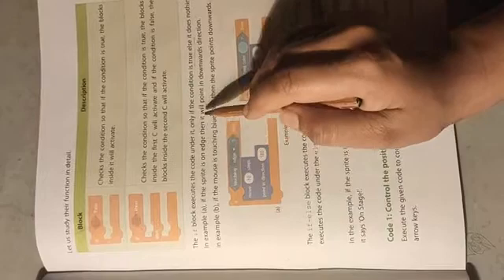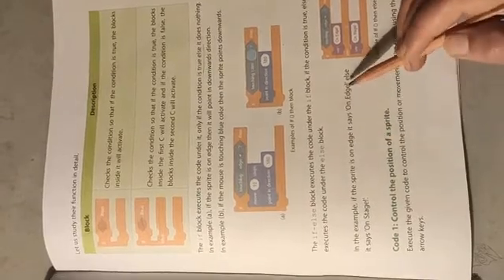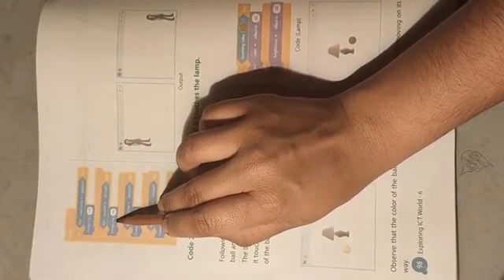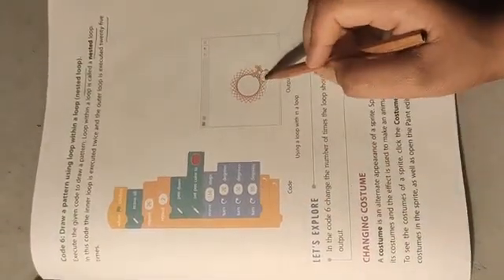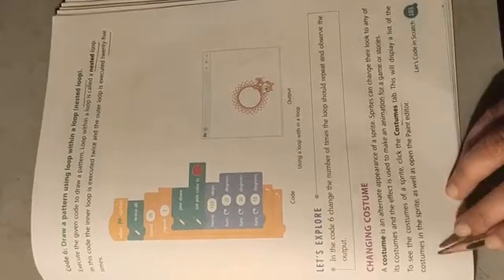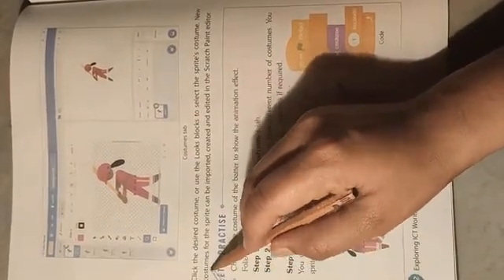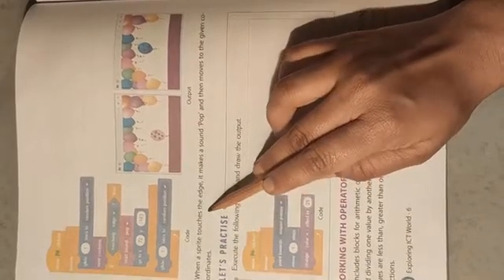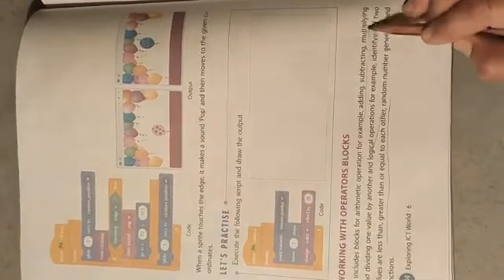Class - 6th...Chapter - 7th...Let's Code in Scratch....From the Book Prachi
Class - 6th.
Chapter - 7th.
Let's Code in Scratch.
From the Book Prachi.